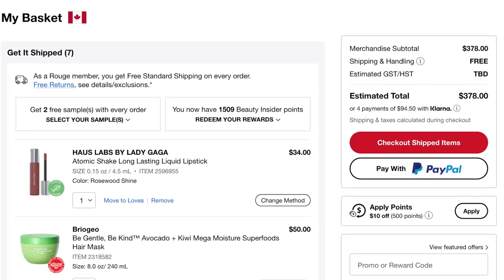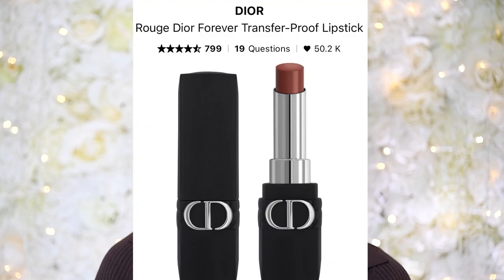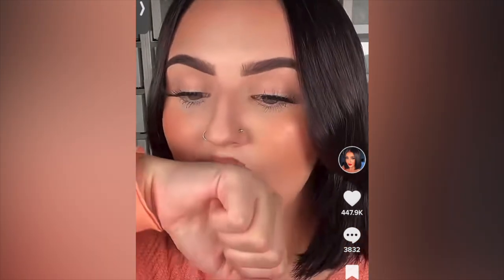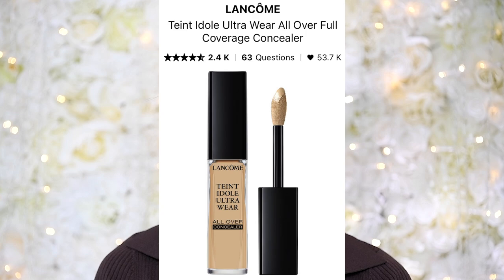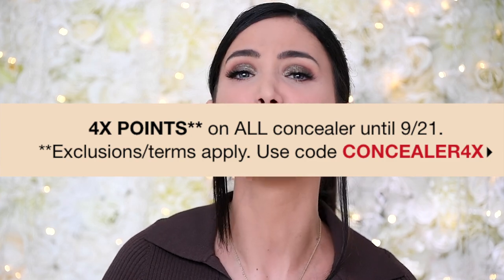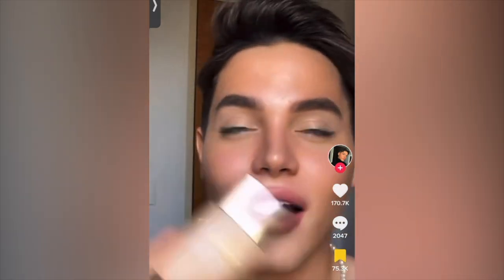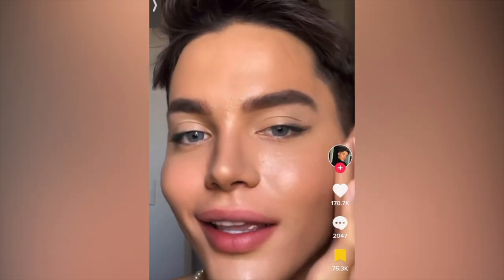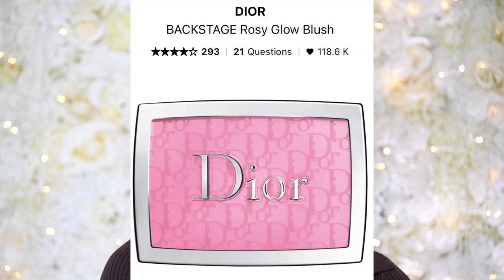WHAT'S IN MY SEPHORA CART + My Fall 2022 Sephora Reccomendations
I haven't done this style of video in so long and I've seriously missed it!

PRODUCTS MENTIONED:
Briogeo Be Gentle, Be Kind™ Avocado + Kiwi Mega Moisture Superfoods Hair Mask:
Estée Lauder Double Wear Sheer Long-Wear Makeup SPF 19:
Dior BACKSTAGE Rosy Glow Blush:
Natasha Denona Glam Eyeshadow Palette:
Dior Rouge Dior Forever Transfer-Proof Lipstick in 300:
HAUS LABS BY LADY GAGA Atomic Shake Long Lasting Liquid Lipstick:
LancômeTeint Idole Ultra Wear All Over Full Coverage Concealer

MAKEUP I'M WEARING:
Chanel Les Beiges Water-Fresh Complexion Touch in 030
Dior Forever Skin Correct Concealer in 2.5N
Peter Thomas Roth mini instant firmX Temporary  Eye Tightener
CHARLOTTE TILBURY
Hollywood Flawless Filter in 2
CHARLOTTE TILBURY
Hollywood Contour Wand in light/medium
MAC COSMETICS
Eye Brows Big Boost Fibre Gel
Charlotte Tilbury Flawless Finish Powder in Medium and Fair
Make Up For Ever Dimension dark brown liner
Jeffree Star Cosmetics Palaeontologist Velvet Trap
Make Up For Ever boundless bisque Liner in waterline
Viral COCO Cosmetics Marshmallow Sponge
Mac Cosmetics Stacked Mascara
Lilly Lashes in Rome
Urban Decay Cosmetics All Nighter Setting Spray
Nars Orgasm Liquid Blush
Natasha Denona Biba Palette
Jeffree Star Cosmetics Eye Gloss in Wyoming Window

Origin of Video Clip Used:
1) Mikayla Nogueria's TikTok: